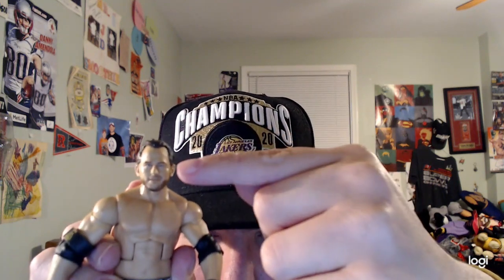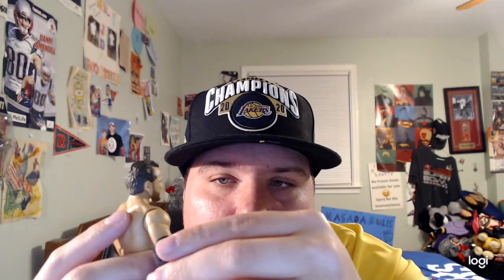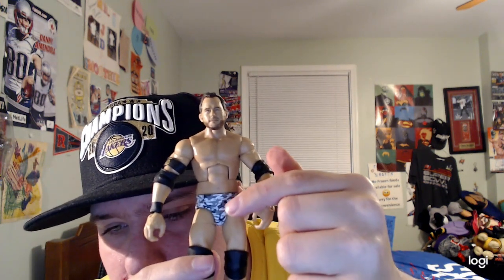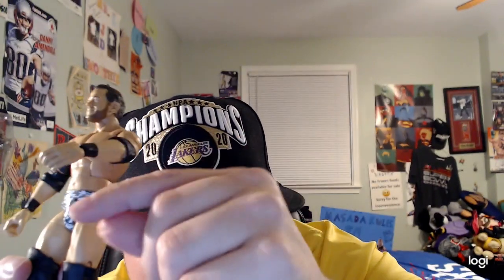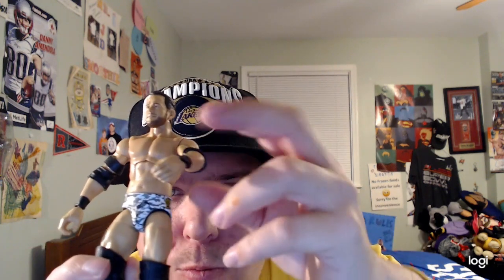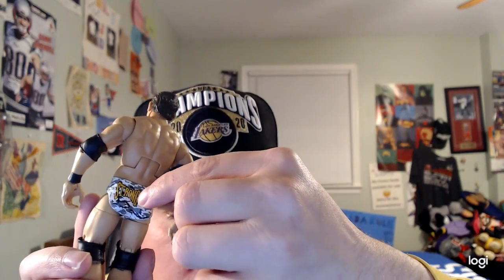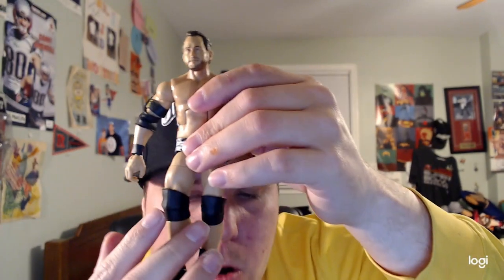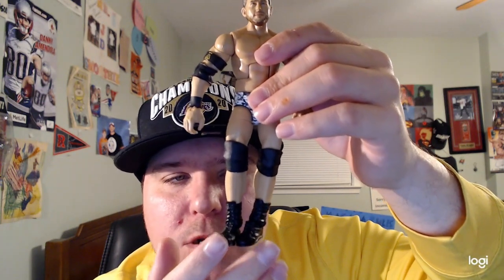Reviewing WWE Elite Rodrick Strong Figure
So Happy Wednesday And Today I Will Be Reviewing My WWE Elite Rodrick Strong Figure Enjoy The Review Guys!